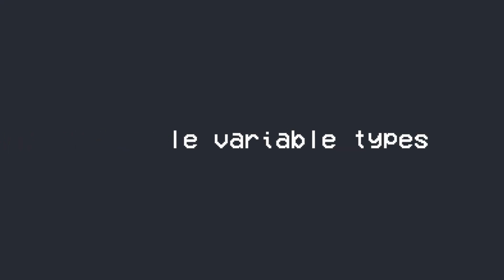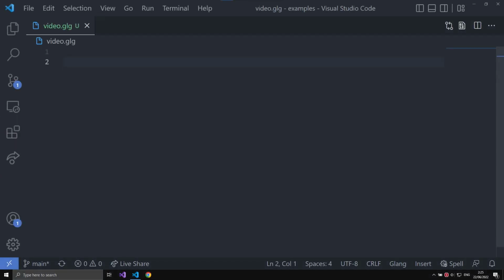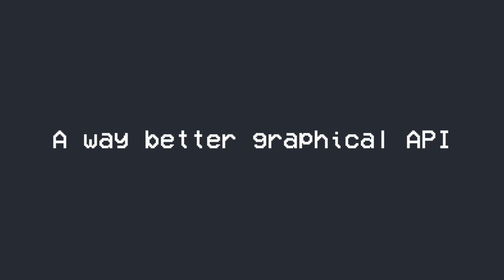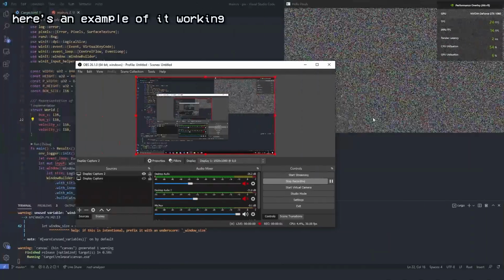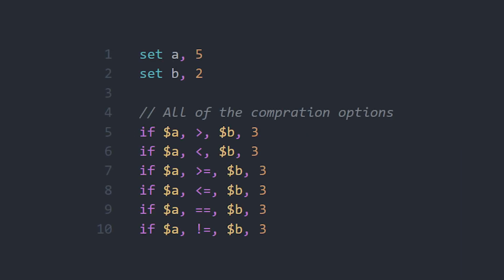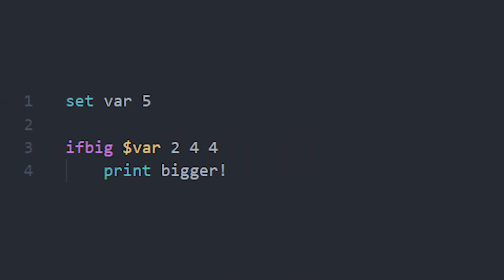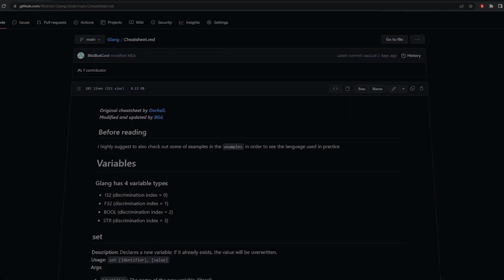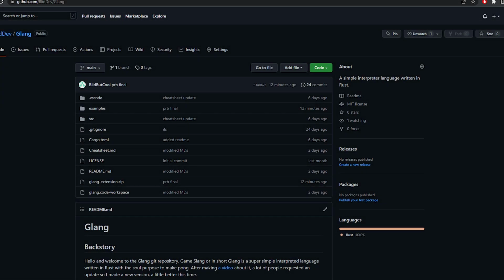I completely remade my programming language